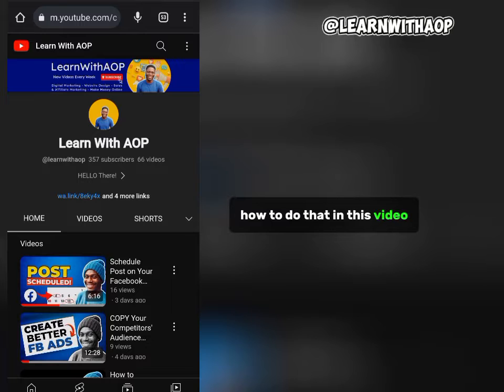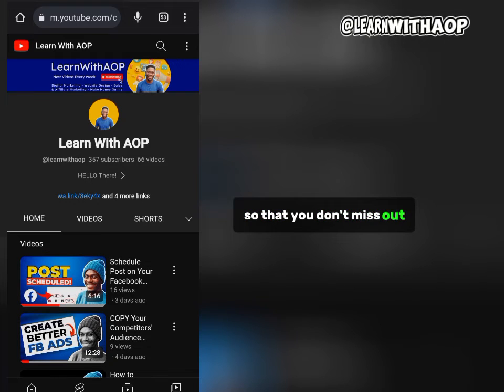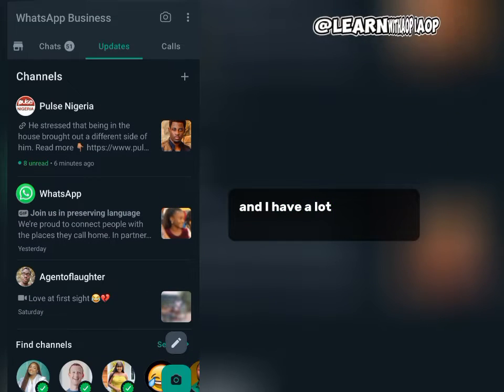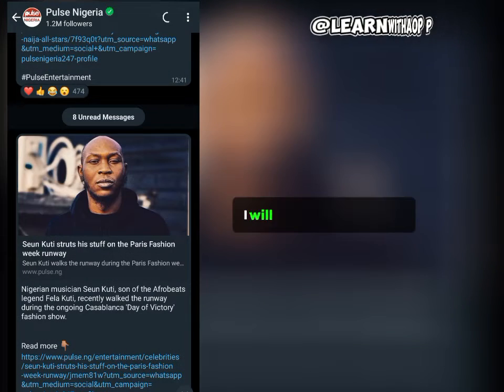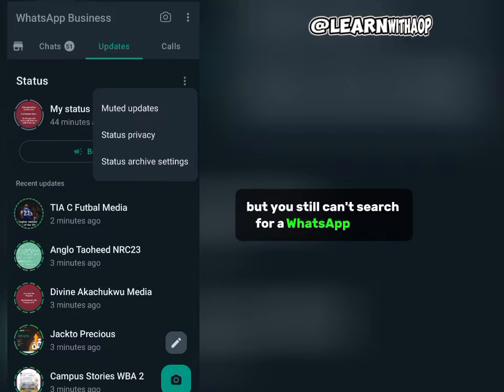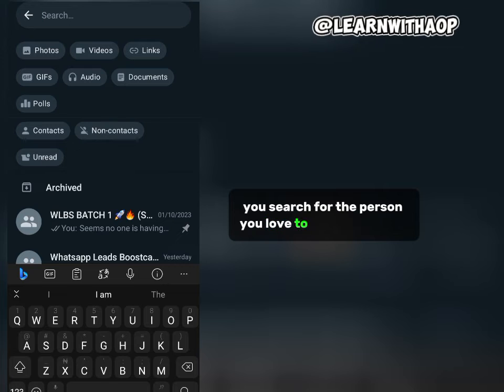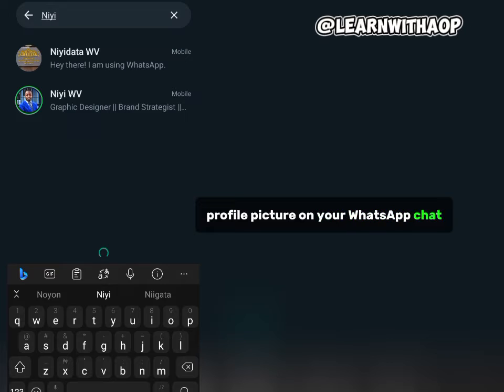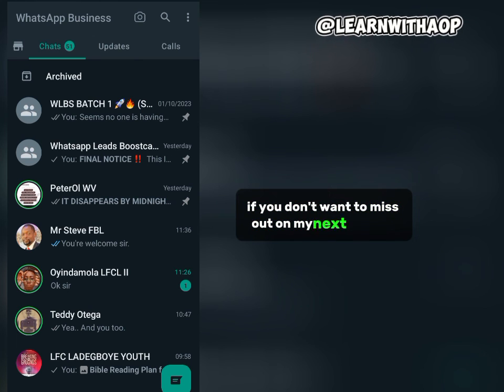How to UNDO WhatsApp Channel Update & Search for Status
In this video, you'll learn how to undo and remove  WhatsApp Channel Update and revert back to using the former WhatsApp Status Arrangement.

You will so learn how to search for someone's WhatsApp Status easily instead of scrolling through.